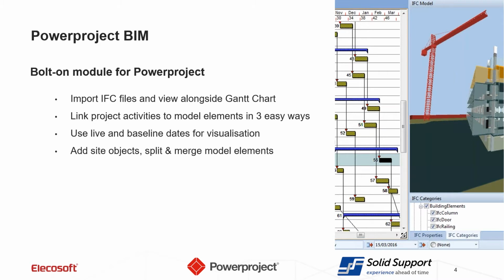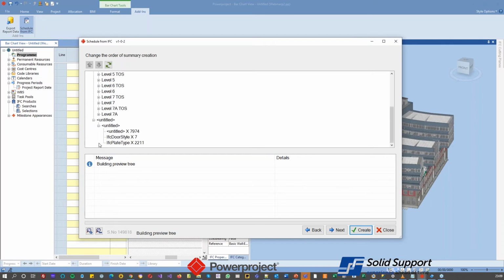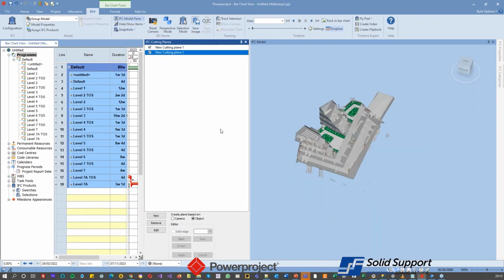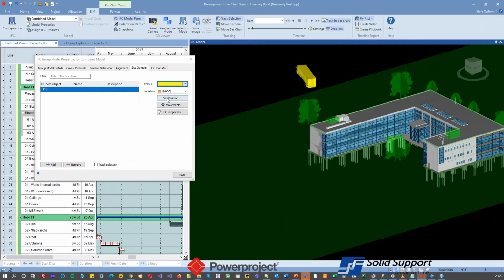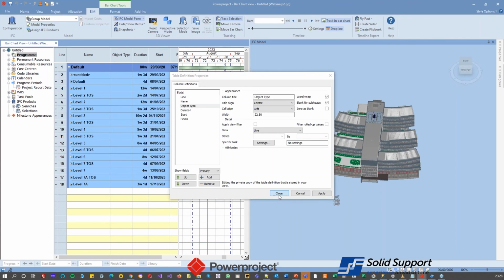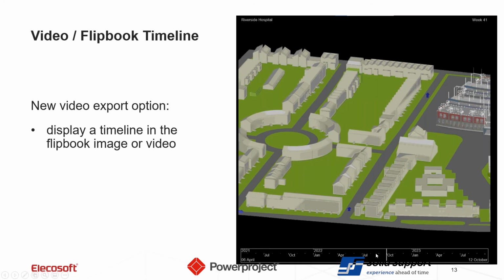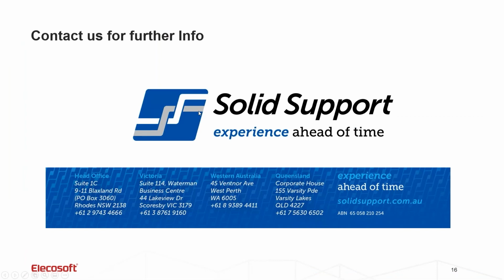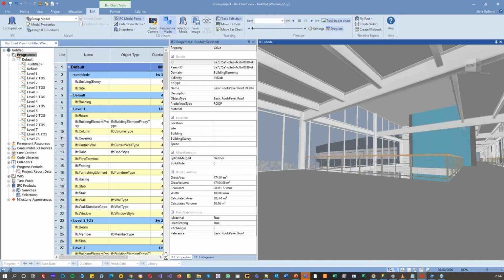Exciting new developments in 4D - webinar 1 2022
Powerproject BIM's latest release strengthens your 4D planning. The latest developments allow you to:
- automatically create a first pass schedule from a 3D model
- slice open 3D models to visualise key build stages
- sequence and communicate site logistics and identify health and safety concerns